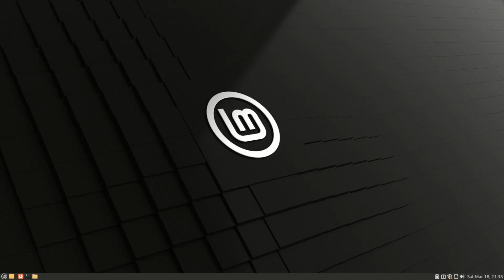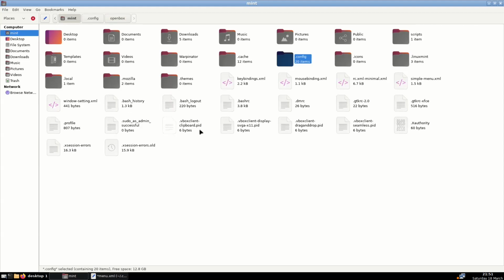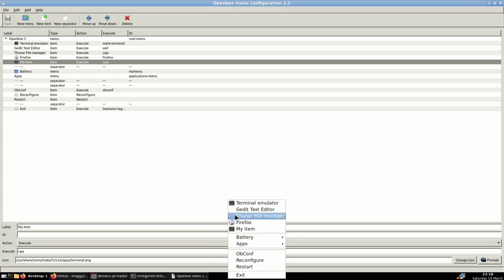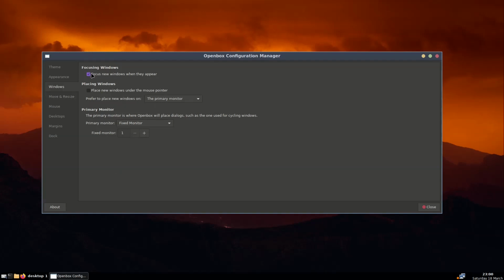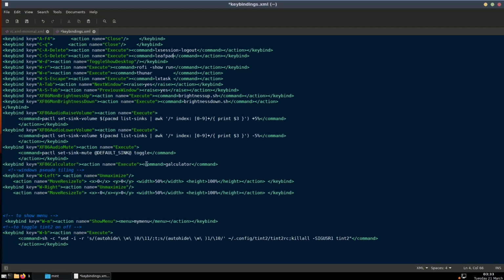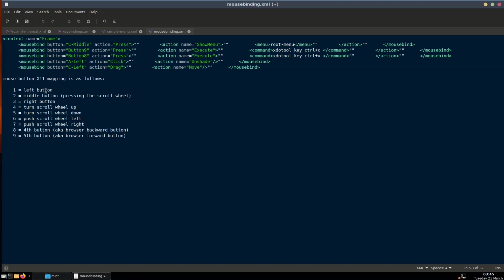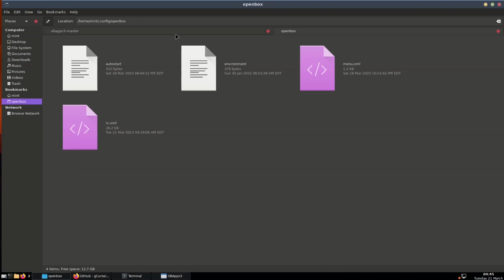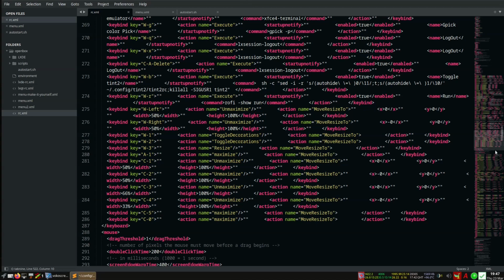Openbox | The Ins and outs of the most mature and feature rich window manager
This is an extensive tutorial on openbox window manager. It goes from configuring manually through the 3 files (Autostart,menu.xml,rc.xml) or graphically using obconf,lxappearance,obmenu-qt and obapps3.
00:00 intro
00:58 installation and setting
03:43 login |tint2|nitrogen
09:09 menu.xml
19:04 obmenu-qt
27:16 theming
37:28 rc.xml
1:05:41 obapps3
1:13:41 my customized openbox